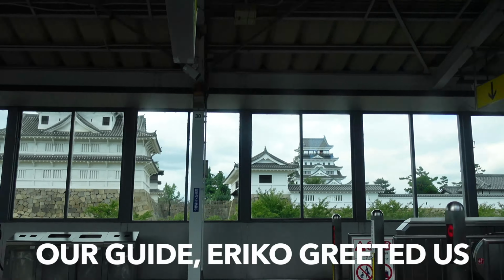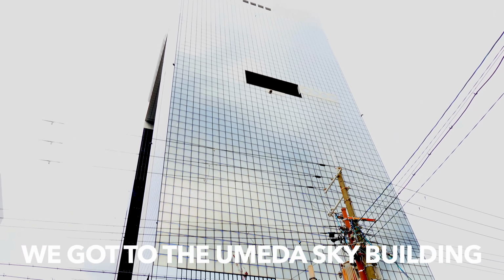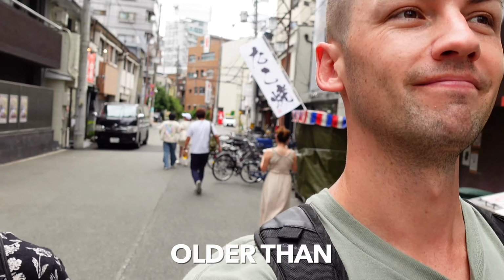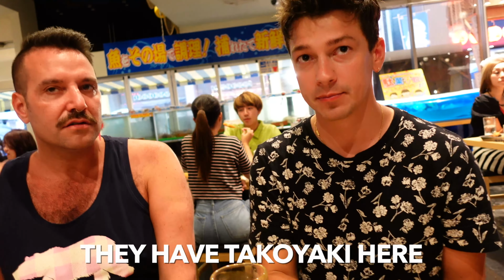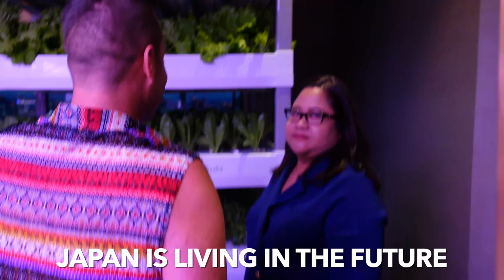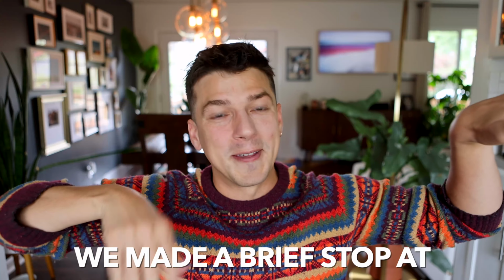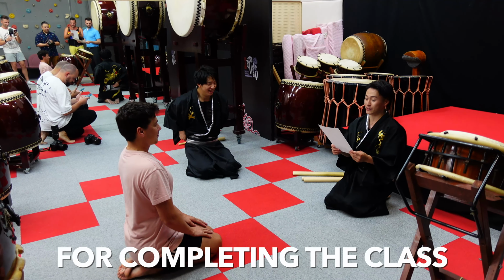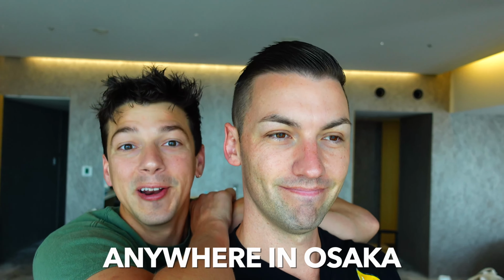GETTING LOST IN JAPAN: Exploring Osaka with my Husband | Best Things to See in 2023 | FULL ITINERARY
One of the craziest trips of our lives! We took the train to Osaka to explore the top things to see in Japan's second largest city! Check out what trouble we got into during our 5 day trip in Dotonbori, Shinsekai, Doyamacho and more.

For more information on what to do and see in Osaka